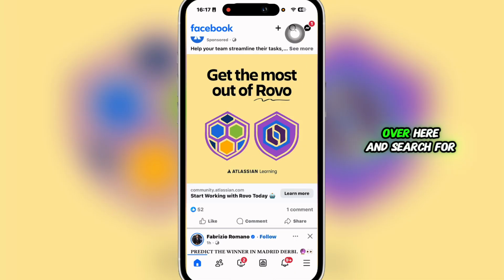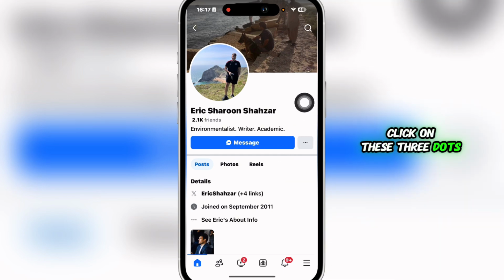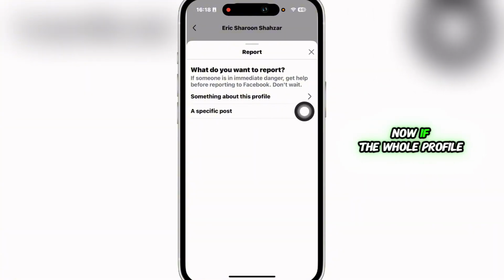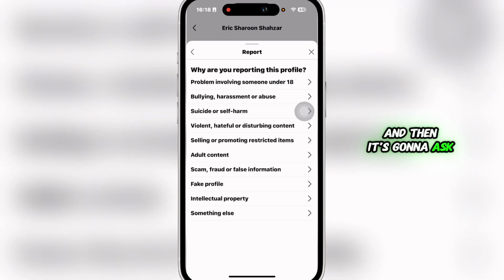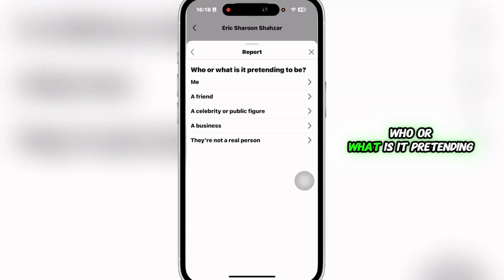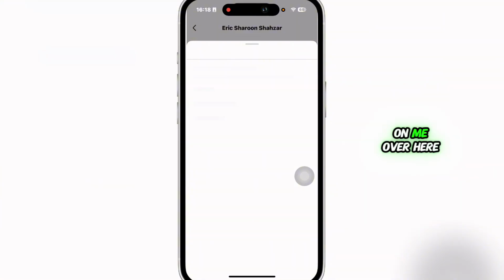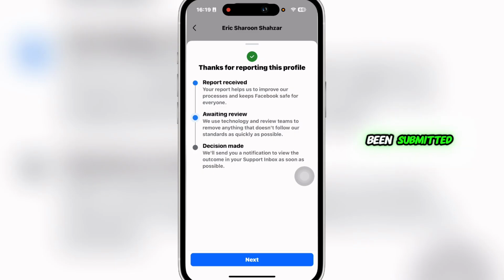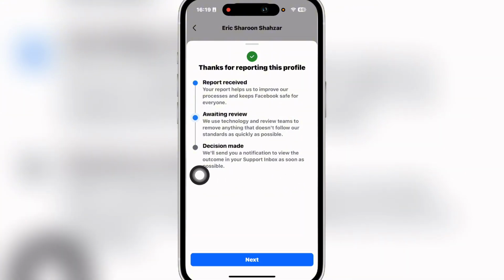How to Report a Fake Facebook Account (Complete Guide)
How to Report Impersonation on Facebook — What to Do Next

Worried you've found a fake Facebook account impersonating you, a friend, or your brand? This complete guide shows how to report a fake Facebook account step-by-step — from spotting red flags to submitting an effective report and following up. We cover how to identify impersonation vs. parody pages, the evidence Facebook needs, reporting from mobile and desktop, using Facebook’s “Report” tools, contacting Facebook Support, and tips to protect your account and identity.